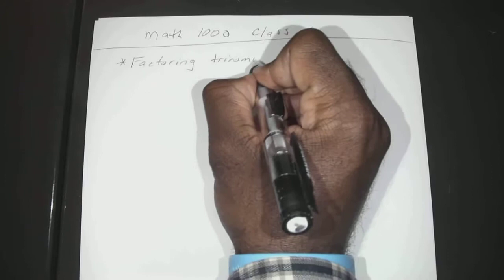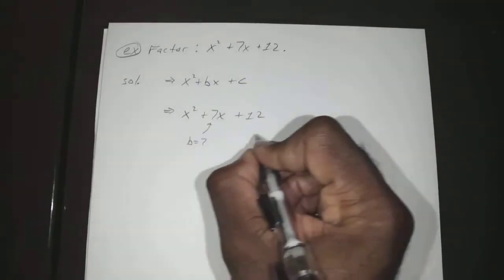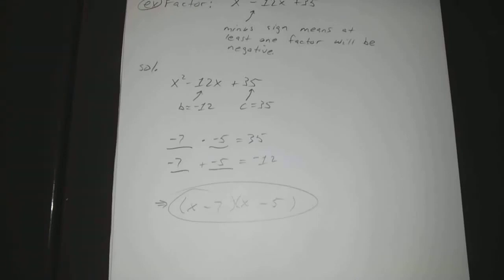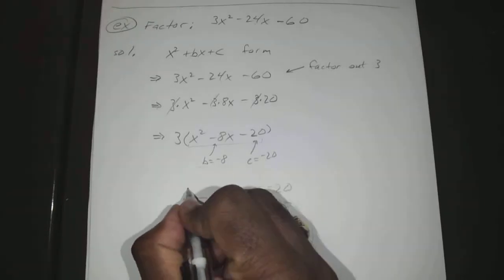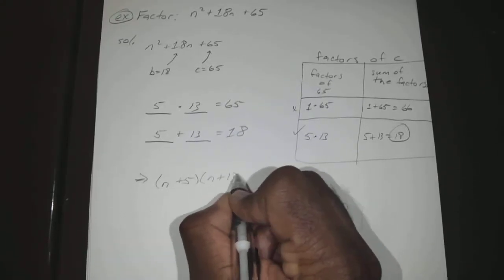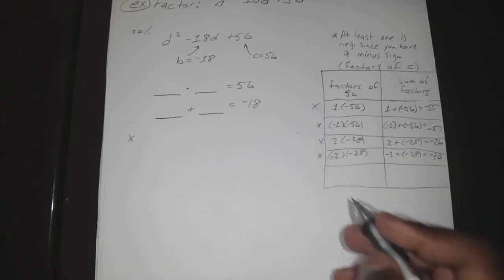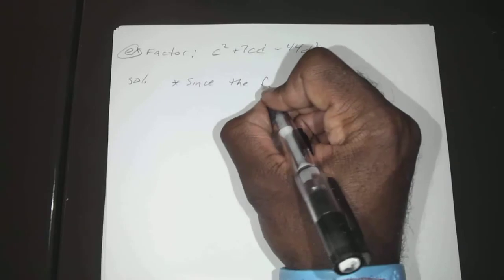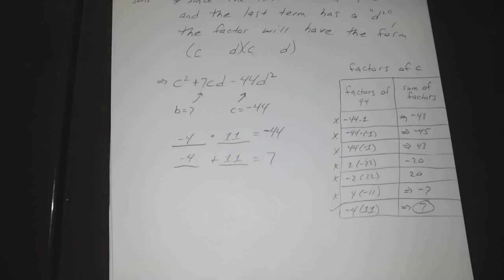1000 Class 4A